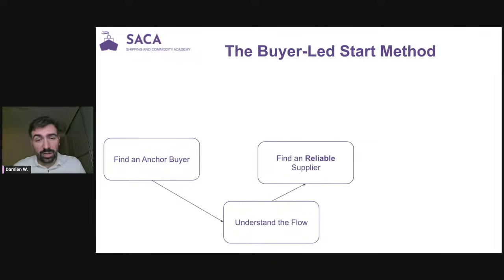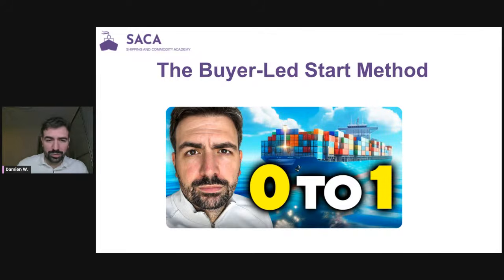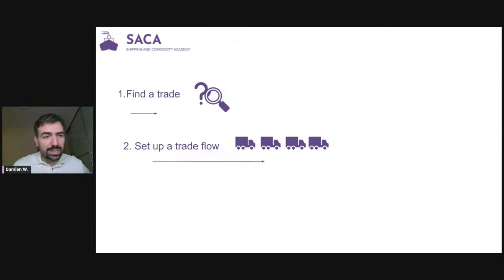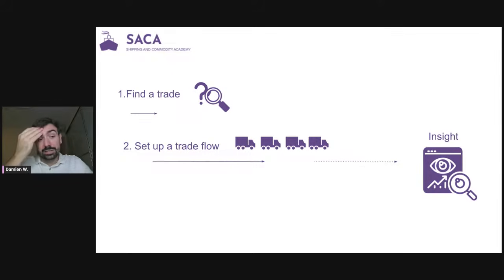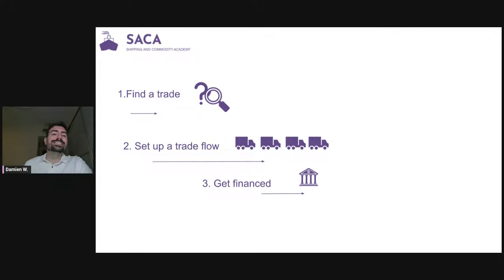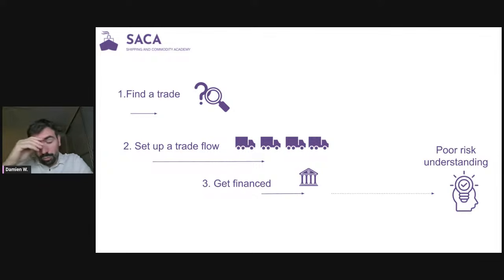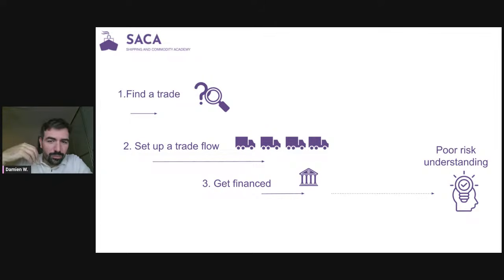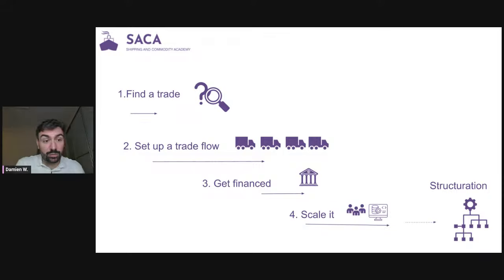Starting a Niche Commodity Trading Company? Follow These 4 Critical Steps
How to close your FIRST physical commodity deal (mini-course) 👉

00:00 Presentation
13:54 What payment terms do you use?
16:55 How do you approach ppl at conferences?
20:14 Tips on gaining insight on a new market?
21:33 How do you do Due Diligence?
25:33 How do you learn abt a new opportunity?
26:40 Data analysis?
27:11 How do you find the right conference?
28:52 Bulk or Brand?
30:55 First buyer with no experience?
33:10 Is non-compete a problem?
33:53 Better to Export or Import?
36:00 Minimial Margin?
37:09 gas trading future career?
38:48 Japanese conglomarate
41:37 LinkedIn Sales Navigator
42:14 I want to work for your for free
43:04 Carbon credit trading
44:21 Should I incorporate a company at origin and destination
47:51 Best way to give credit
50:42 Has the profile of traders changed over time?
52:10 Cotton trading
54:20 Is it better to focus?
56:29 New CEO of Trafigura
56:54 is ingredient trading, trading?
58:36 light assets vs heavy assets?
59:45 ICC contract?
59:59 Trump tariff